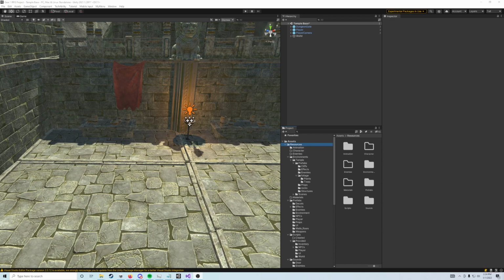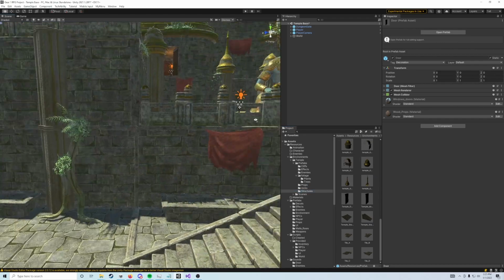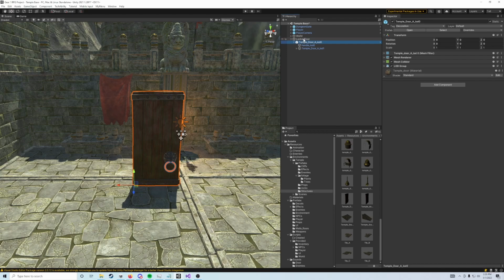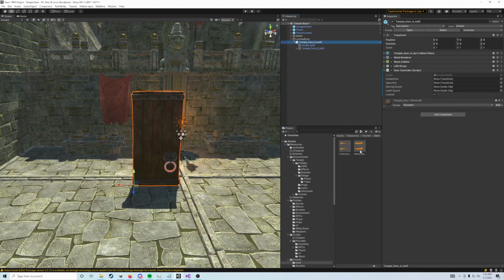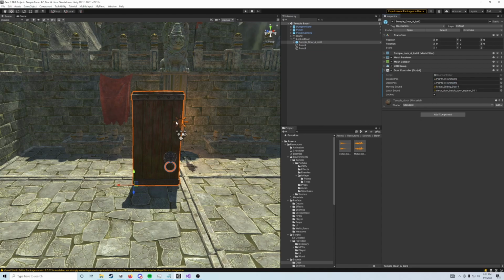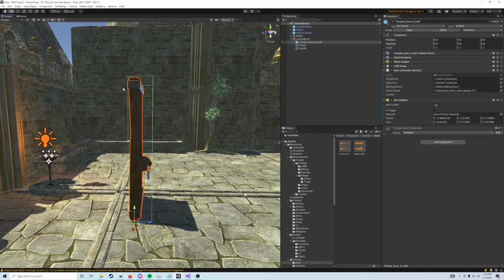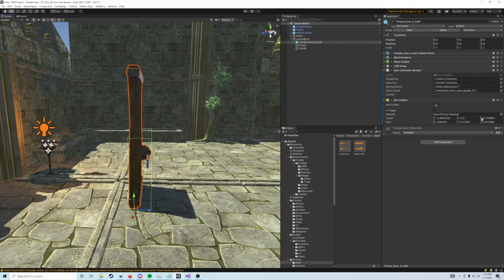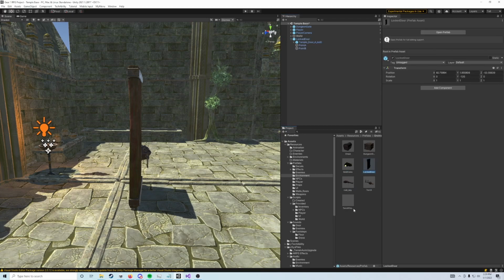TA Gear 1 RPG Design Month Week 3 Step 1 Create Locked Door Prefab